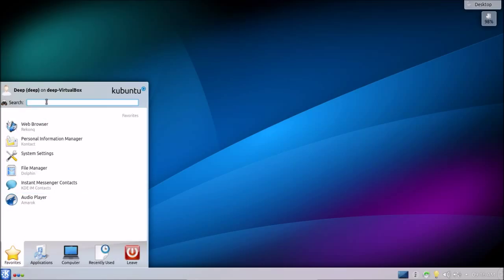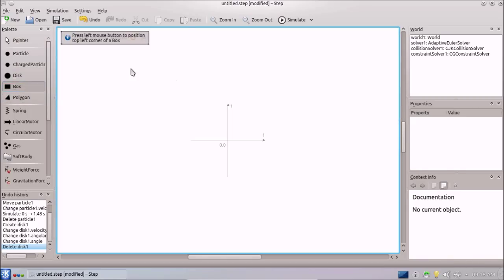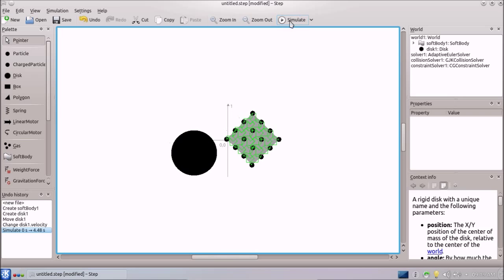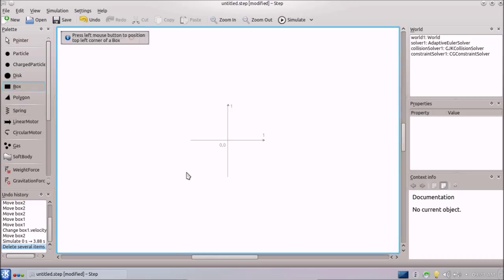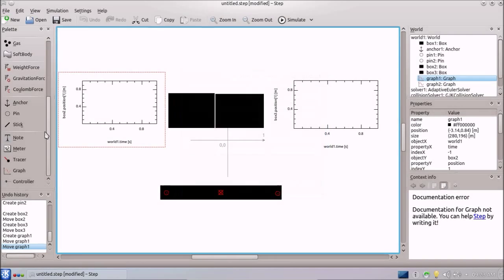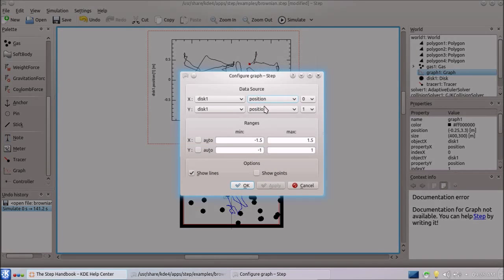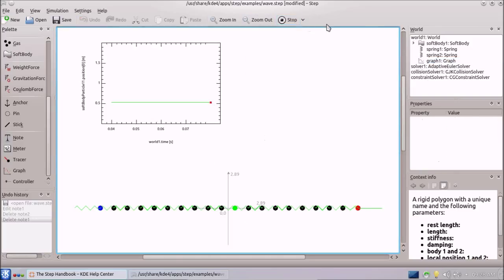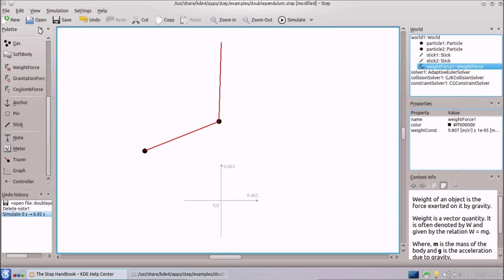Step - Physics Simulation on KDE (or any ubuntu based linux)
Done for Google Code In.